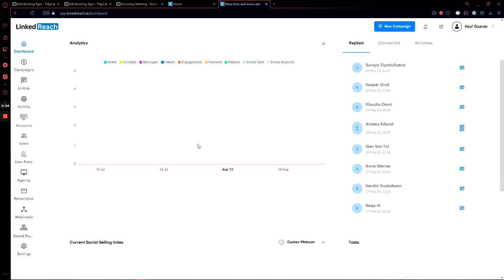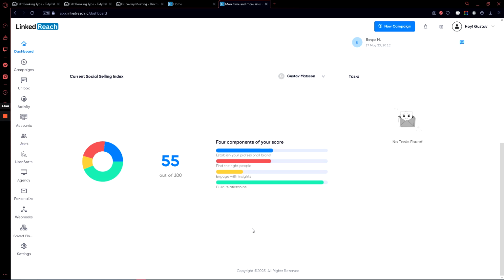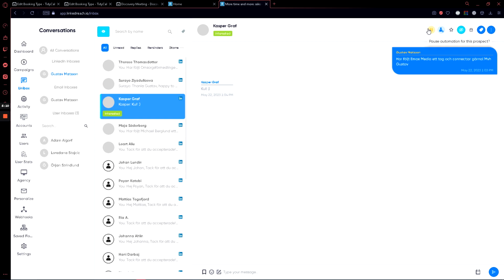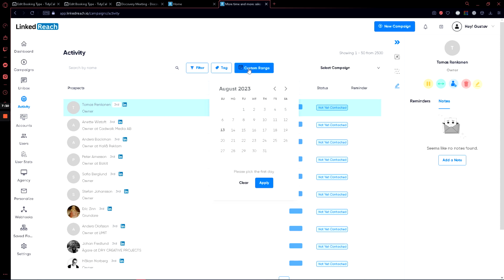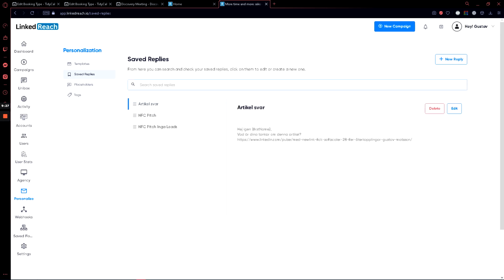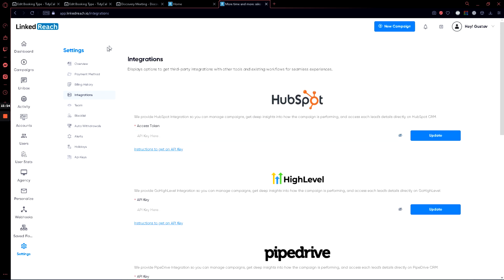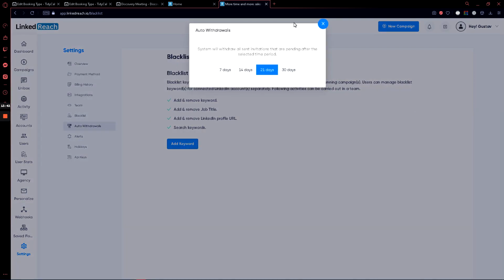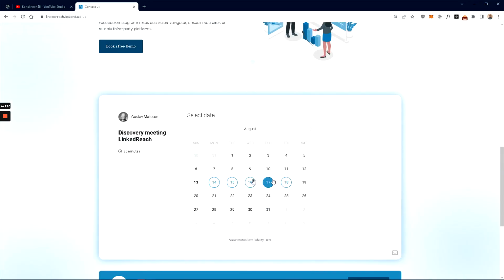Software Walkthrough LinkedReach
LinkedReach allows users to automate their Linkedin Social selling to save up more time for sales meetings.

LinkedReach.io